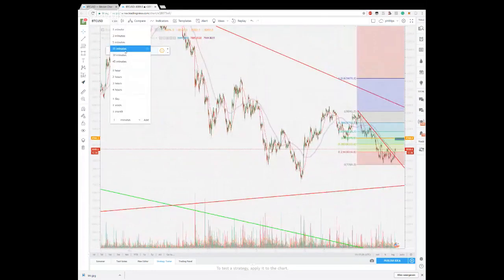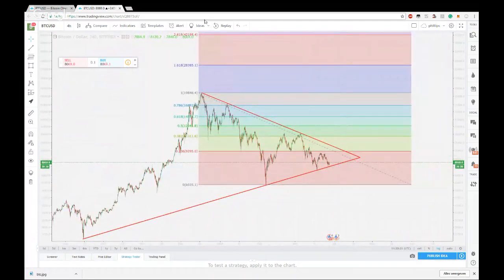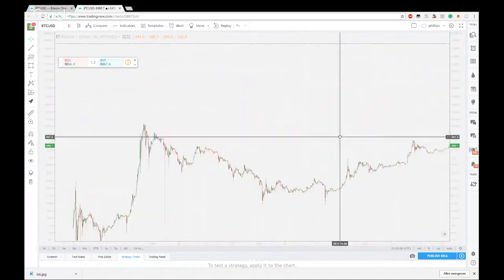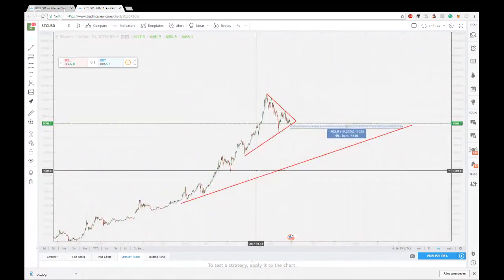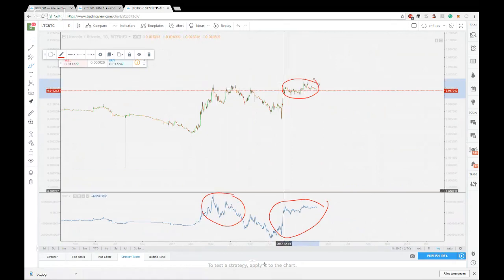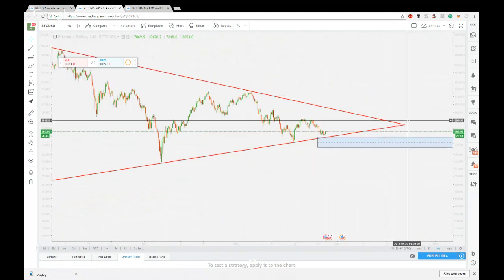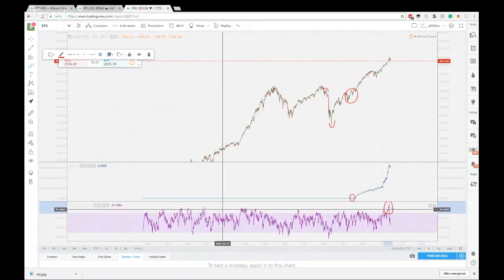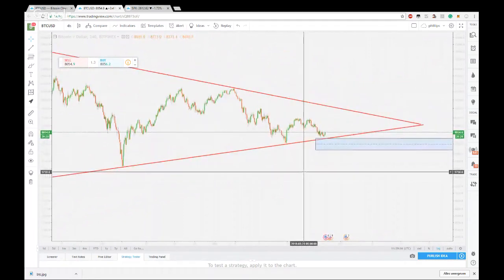Will the bitcoin beartrend continue?